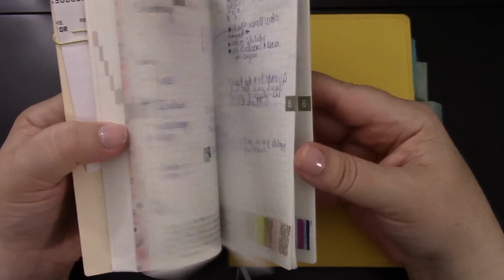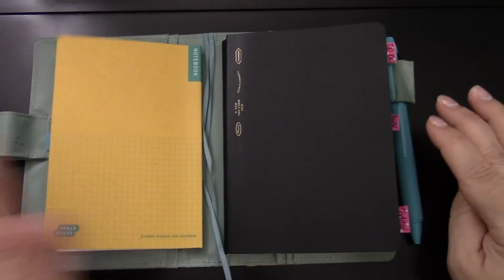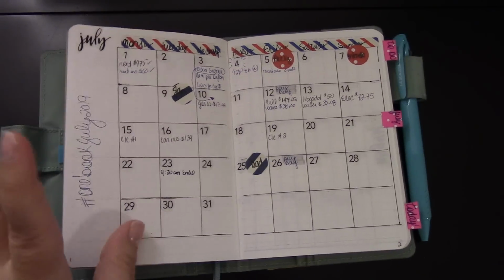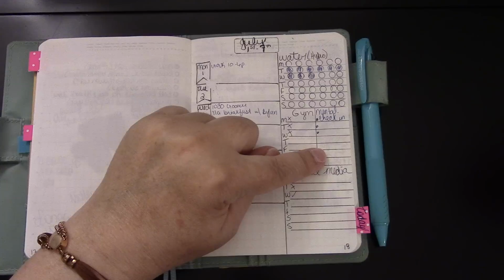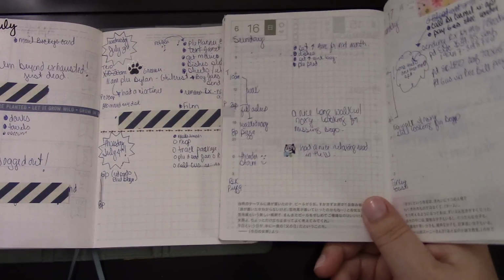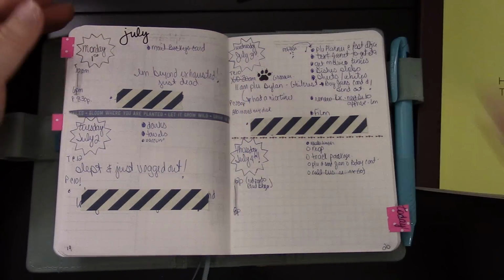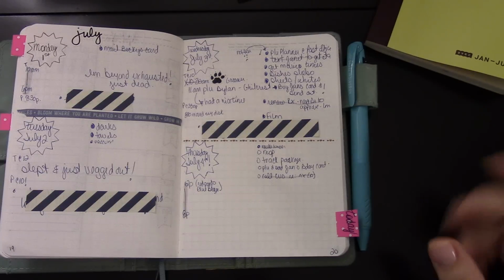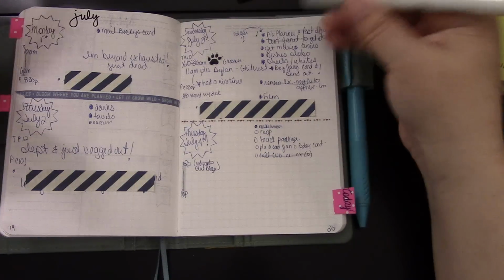One Book July 2019 Flip Through | Stalogy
Ok three days in the book done. lets see how the rest of it works.